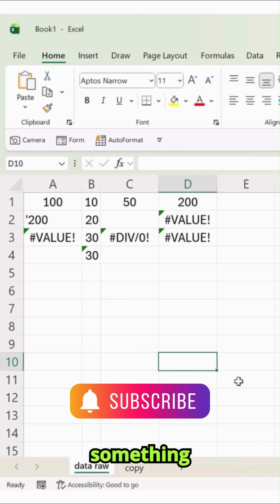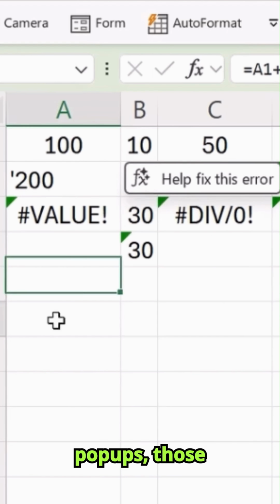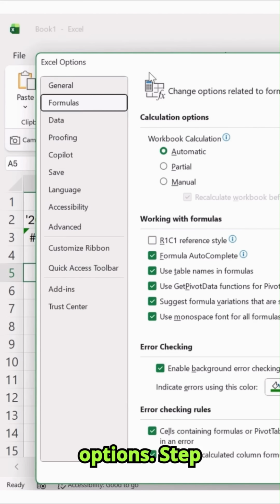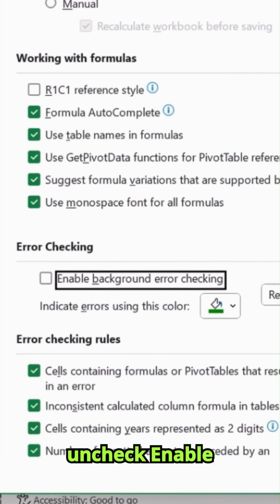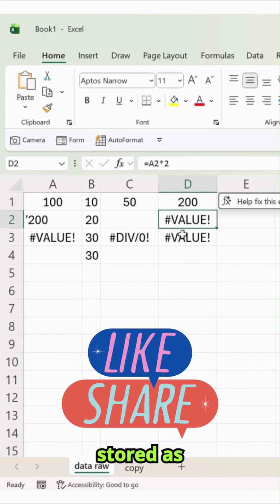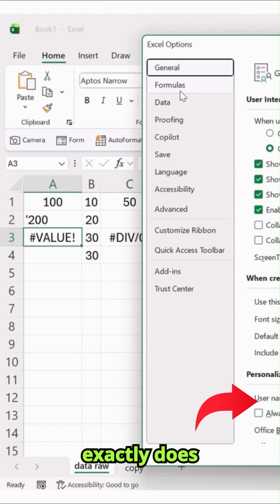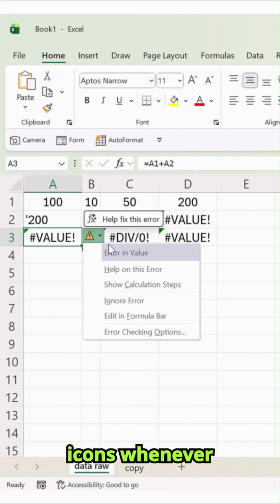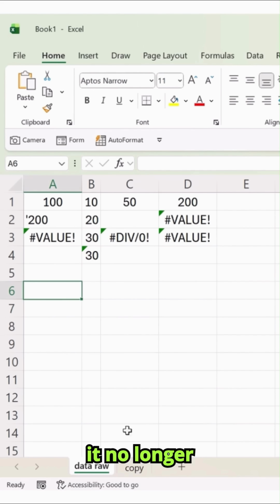Turn Off Error Checking in Excel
Turn Off Error Checking in Excel Stop Annoying Excel Pop-Ups! Disable Error Checking & Remove Green Triangles Fast Tired of those persistent green triangles and warning pop-ups ruining your flow in Excel? 🚫
In this quick Excel tip from DiscoverTalent, you’ll learn exactly how to disable background error checking and stop warnings like “Number stored as text” or “Inconsistent formula.”

This setting is perfect when working with imported or messy data and want a clean, distraction-free workspace — without affecting your formulas or calculations.  excel disable error checking
remove green triangle excel stop excel popups excel number stored as text warning excel inconsistent formula warning excel error checking tutorial
excel productivity tips excel data cleaning tips  excel green triangle fix

00:00 — Introduction to Disabling Error Checking
00:07 — Step 1: Go to File  - Options
00:18 — Steps 2 & 3: Uncheck Background Error Checking
00:28 — Examples of Pop-ups That Will Be Disabled
00:37 — Error Checking ON vs OFF Explained
00:56 — When This Setting Helps (Cleaner Workspace)
01:07 — Outro & Call to Action

✔ How to access Excel Options
✔ Which setting to uncheck under the Formulas tab
✔ What changes when Error Checking is ON vs OFF
✔ How Excel keeps calculations working even after warnings are removed
✔ When you should use this setting for maximum productivity

Improve your Excel efficiency today!